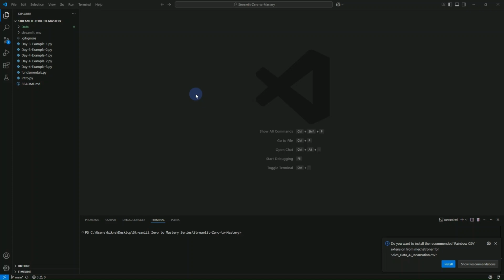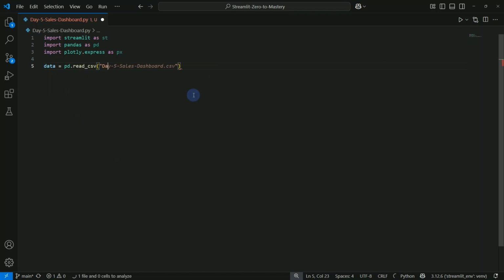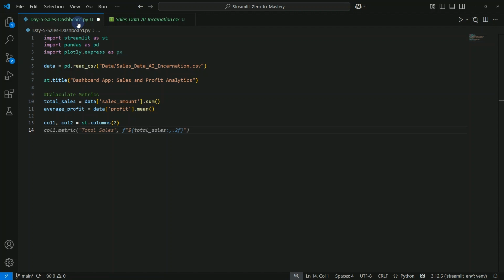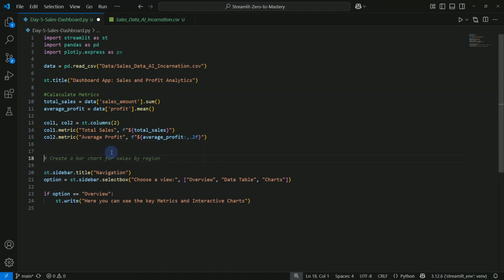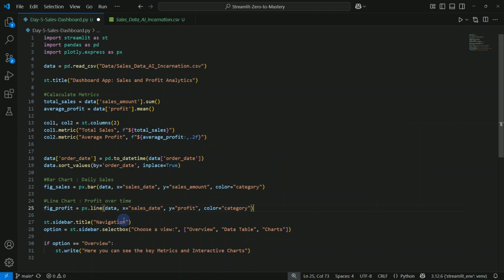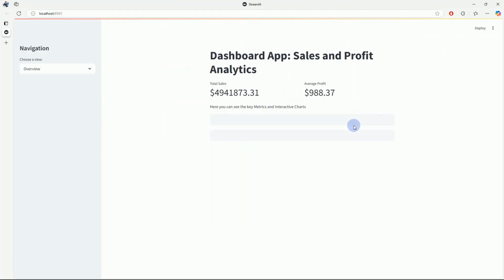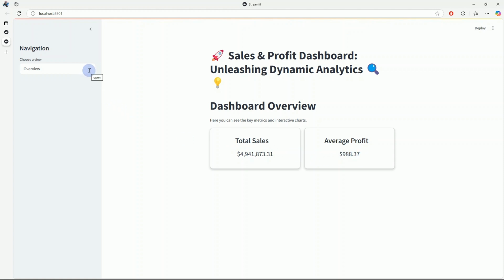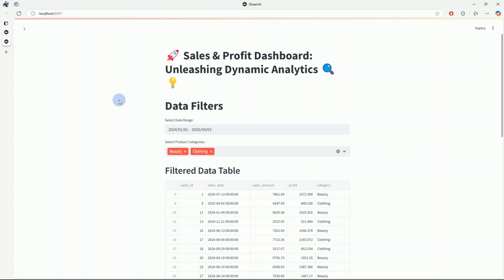🚀 Build a Real-Time Dashboard App with Streamlit & Plotly | 📊 Sales & Profit Analytics Tutorial 💰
Welcome to our ultimate tutorial 🎥 where you'll learn how to create a production-ready, interactive dashboard app using Python’s Streamlit and Plotly! In this video, we’ll guide you step-by-step to build a dynamic Sales and Profit Analytics Dashboard featuring live metrics, vibrant charts 📈, and detailed data tables using dummy CSV data.

Perfect for beginners and experienced developers alike, this hands-on tutorial will empower you to master data visualization and business intelligence insights 🔍.